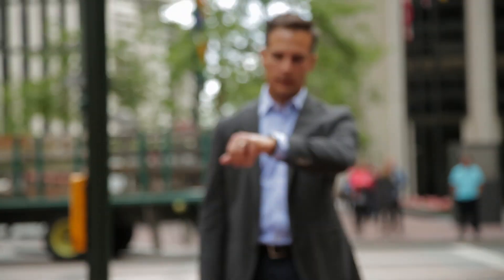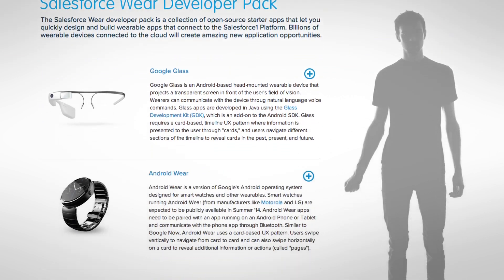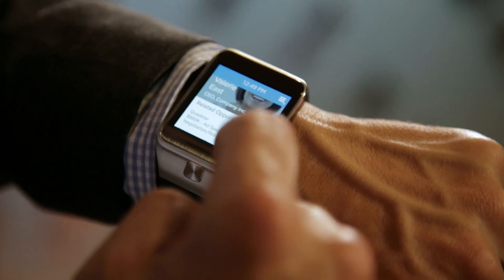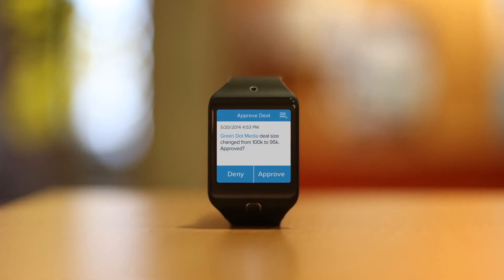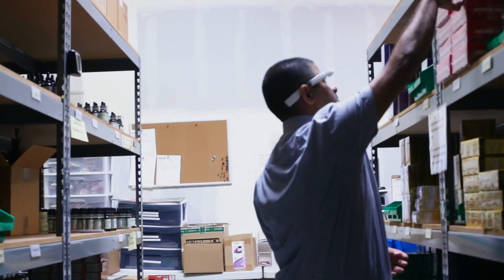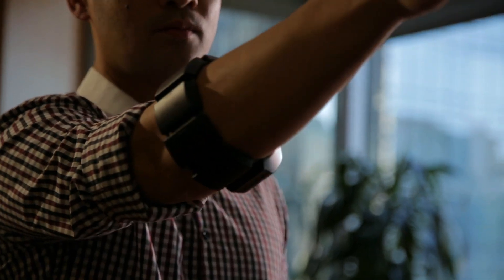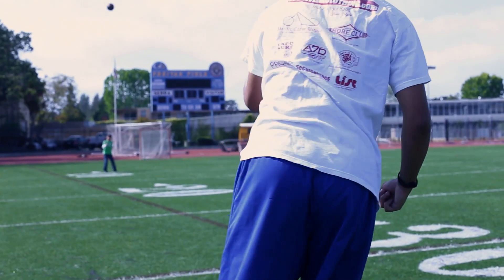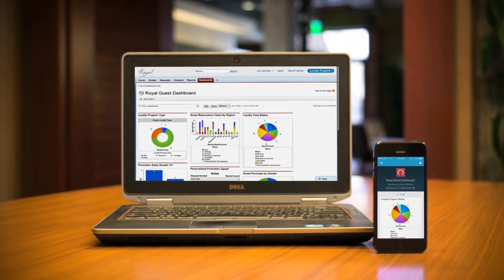Salesforce Wear Developer Pack Demo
The Salesforce1 platform's new Salesforce Wear Developer Pack creates endless possibilities for developers to build innovative business apps on wearable devices.